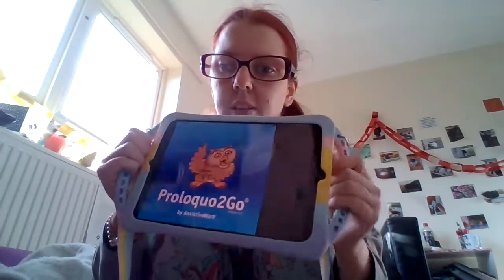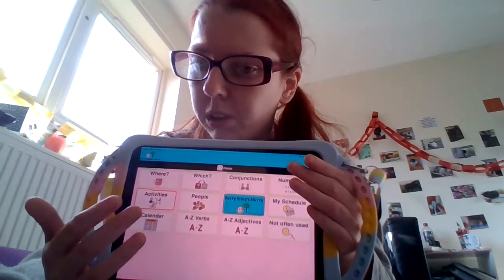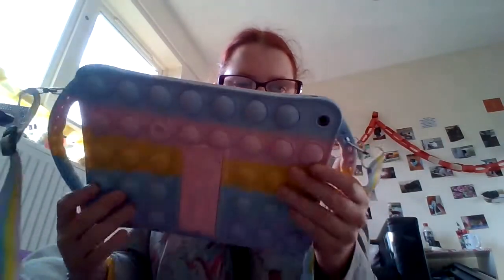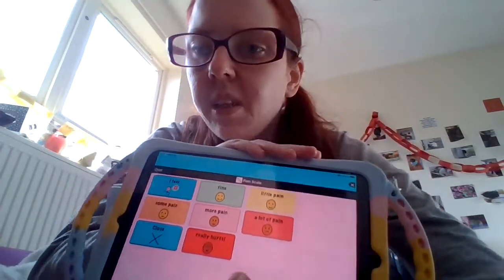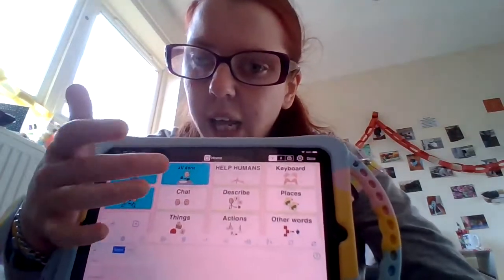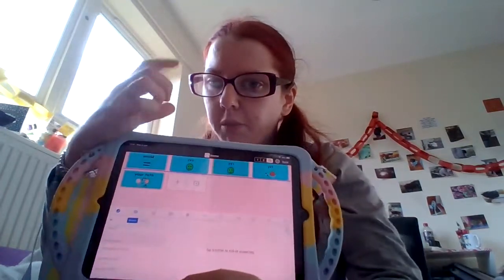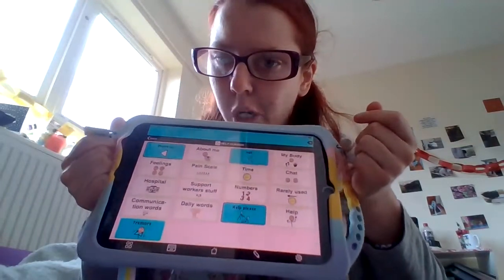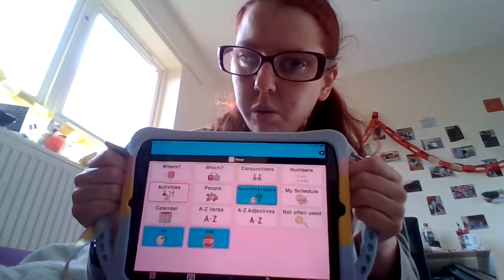MY AAC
Today I show you what my AAC is and how I use it. I am rather rambley and I appologise for that, I was exhausted and just made coffee to function through this video